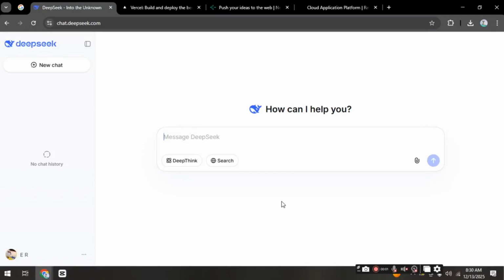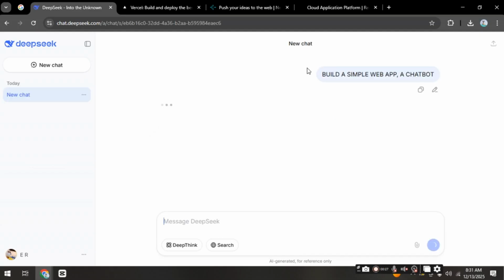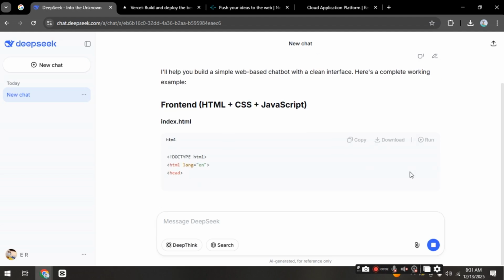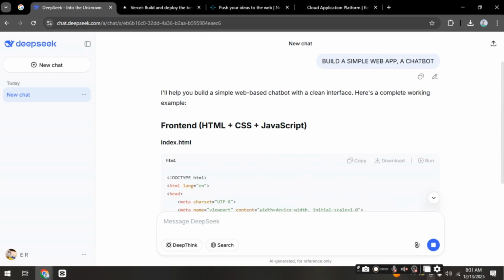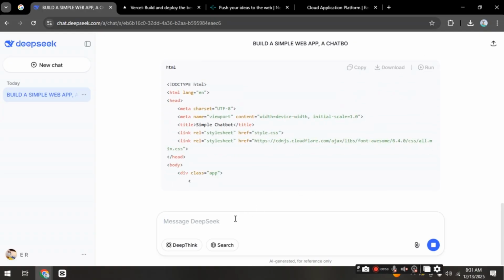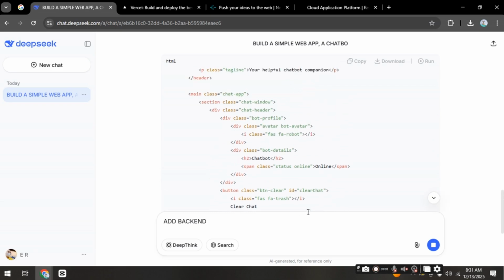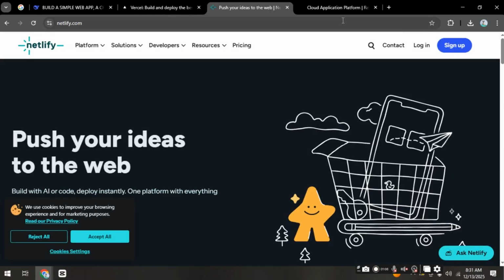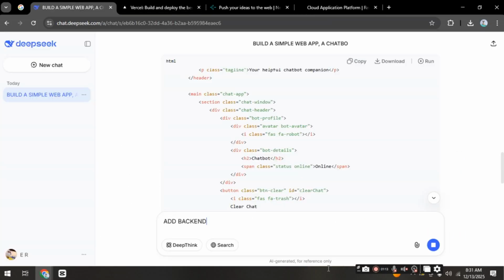How to Create AI Web Apps with DeepSeek 🚀 Build Smart Web Apps Using DeepSeek Models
Confused about How to Create AI Web Apps with DeepSeek? In this beginner-friendly video, I’ll show you how to use DeepSeek models to build functional AI-powered web applications. You’ll learn how to access DeepSeek, connect it to a web app, handle prompts and responses, and test everything smoothly. This tutorial explains How to Create AI Web Apps with DeepSeek in a clear and practical way for developers and non-developers alike.

✅ What You’ll Learn / Fix:
⚙️ Understand how DeepSeek works for web apps
📲 Connect DeepSeek AI to a web interface
🔄 Handle prompts, responses, and errors properly
💡 Bonus tips for improving AI performance

✅ Timestamps:
⏱️ 0:00 Intro
📶 0:25 What DeepSeek is and what it can do
🧩 0:55 Planning an AI web app
⚙️ 1:40 Connecting DeepSeek to your app
📲 2:20 Handling user input and AI output
🔄 2:55 Fixing common integration issues
💡 3:30 Bonus optimization tips
✅ 4:00 Wrap-up

✅ Why Watch This Video:
🔧 Learn how to build AI web apps using DeepSeek
🚀 Turn AI models into real, usable applications
💡 Simple explanation with real use cases

✅ Who This Helps:
💻 Developers building AI-powered websites
📱 Beginners exploring AI web development
🤖 Anyone experimenting with DeepSeek models

💬 Comment if your DeepSeek app worked
📢 Follow for more quick and practical AI guides